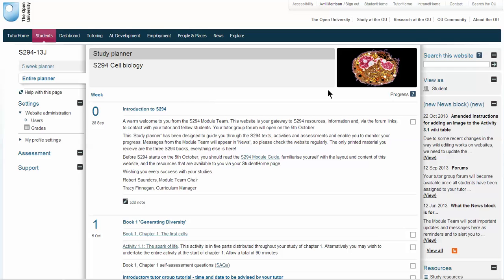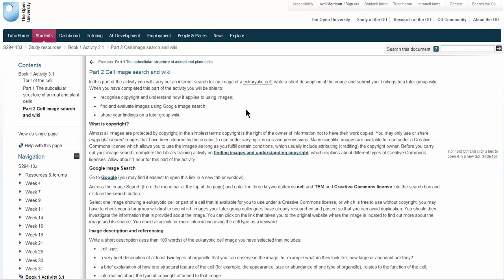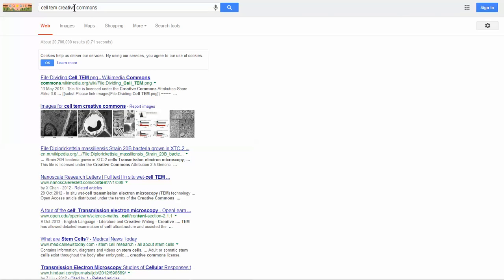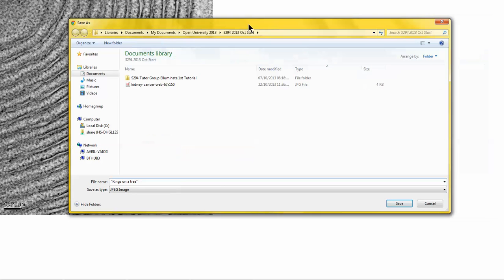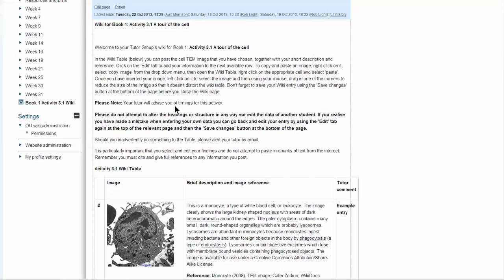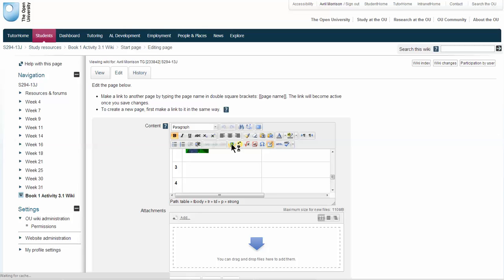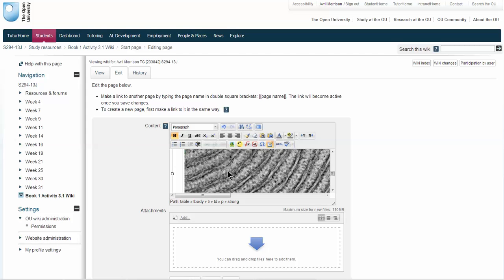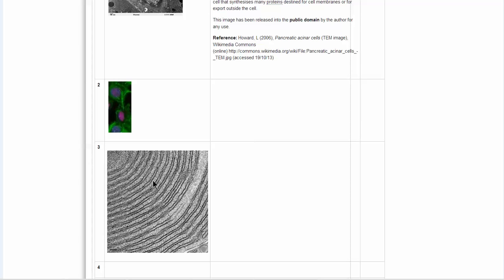S294 Wiki Insert an Image